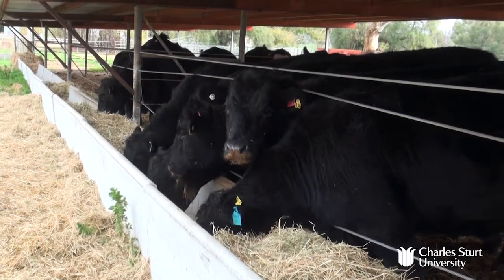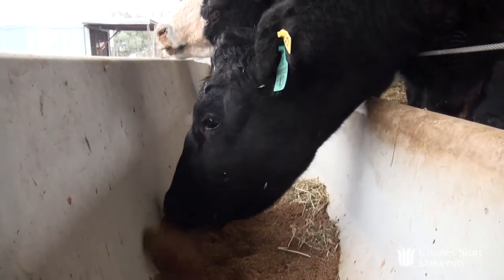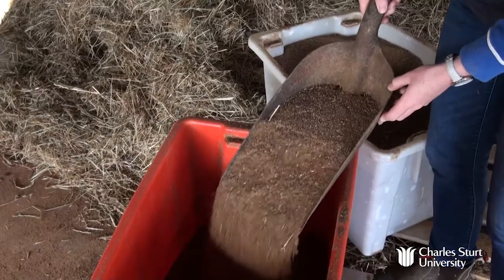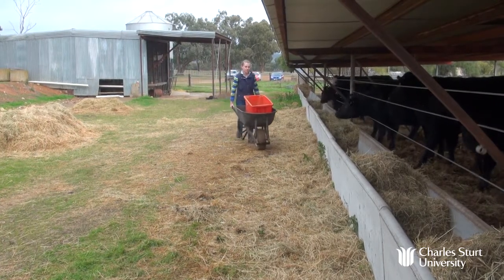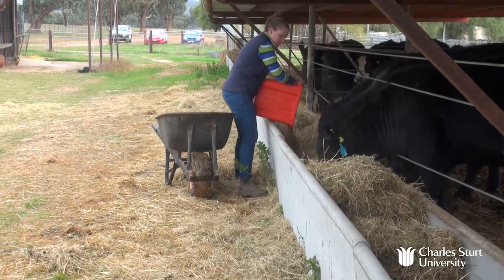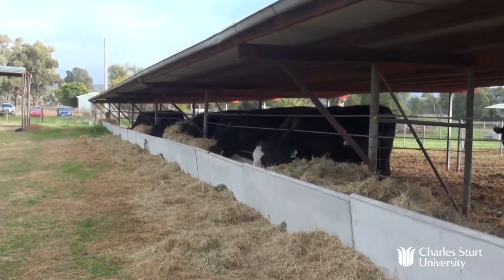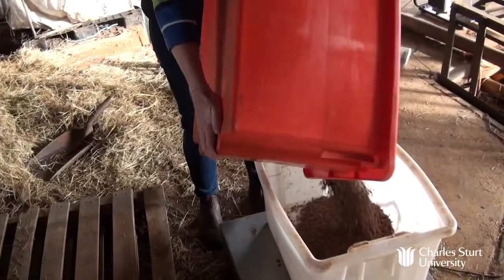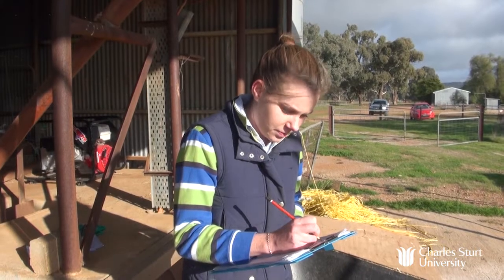Research examining canola meal as finishing ration for beef steers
Graham Centre research is evaluating the use canola meal, a by-product of oil production, as a supplementary feed ration for beef steers.